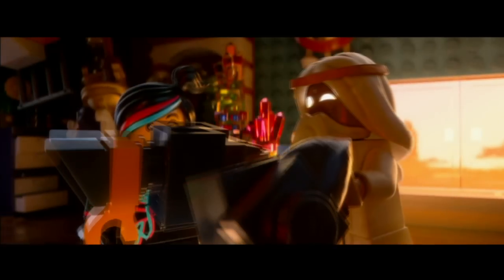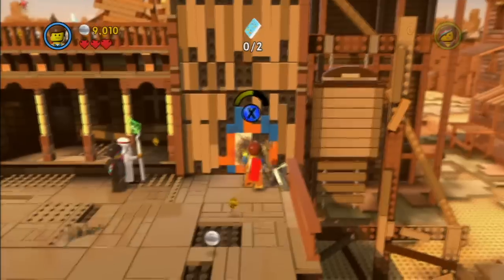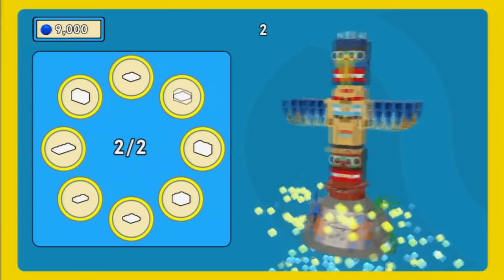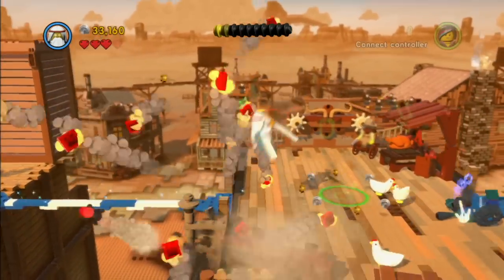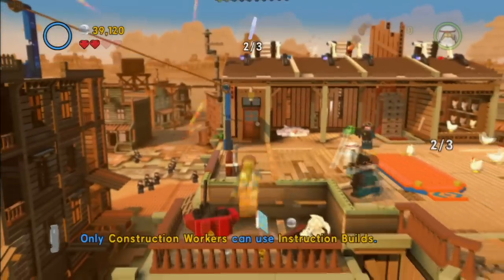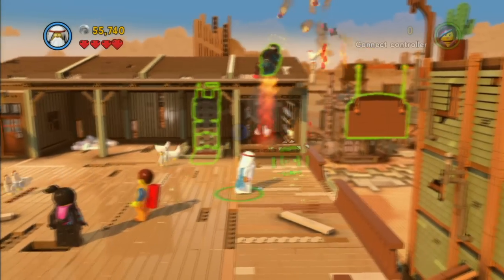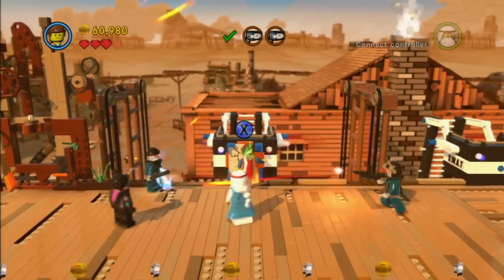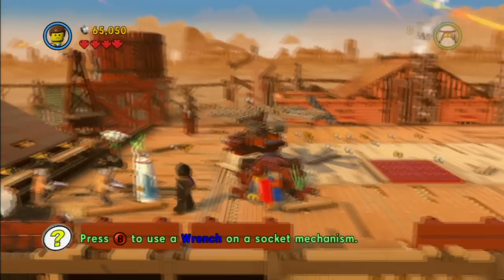The LEGO Movie Videogame Walkthrough Part 4 - Flatbush Rooftops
Want to watch the cutscenes for this and other LEGO games?

A walkthrough for the LEGO Movie Videogame! There's narration throughout most of these videos, if you don't like it you can watch someone else or play the game yourself!

This game is released for Xbox 360, Xbone, PS3, PS4, Wii U, Playstation Vita, Nintendo 3DS, and (supposedly) the PC. I couldn't find a PC version anywhere.